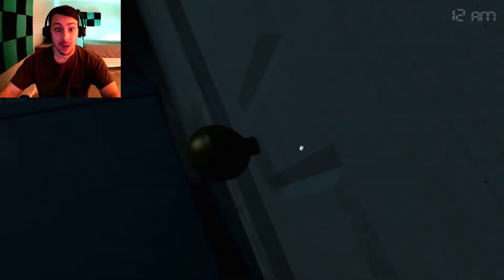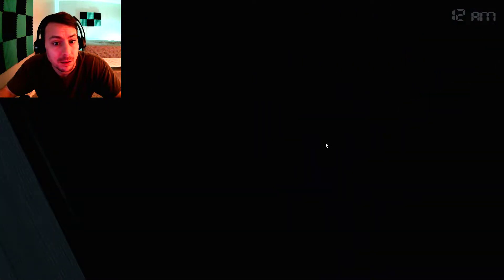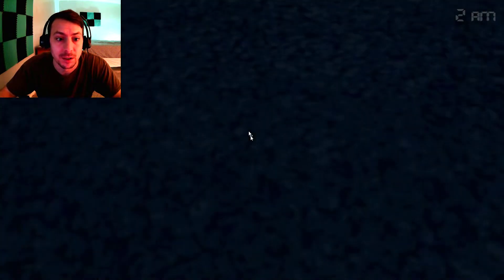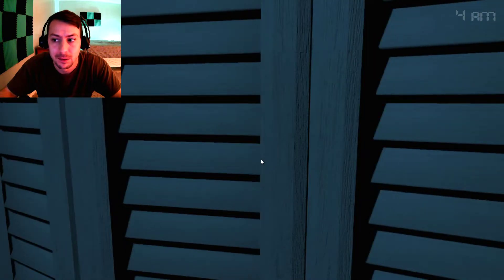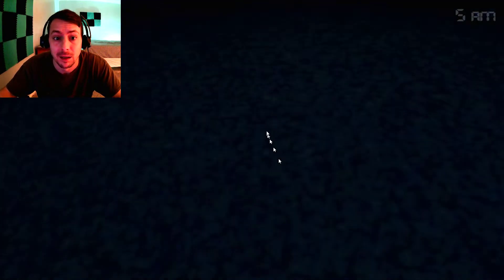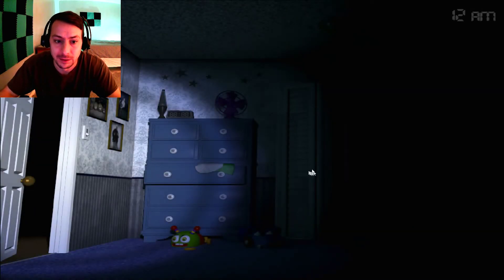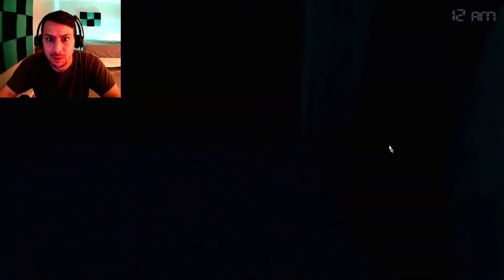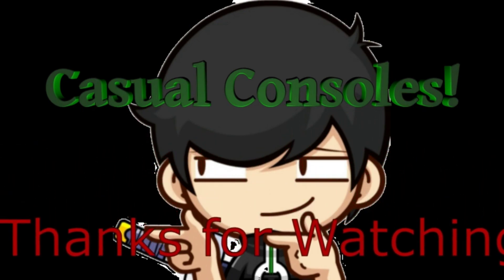A NEW ANIMATRONIC!? | Five Nights at Freddy's 4 #3/ Night 4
Hello Youtube! Today we are diving back into Five Nights at Freddy's 4. I encounter a new animatronic in this video. Stay Casual.